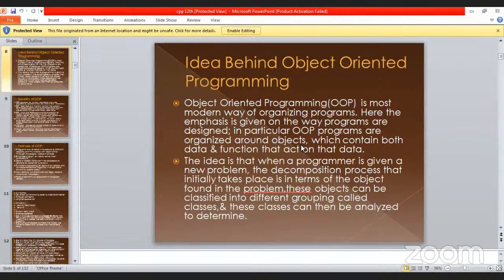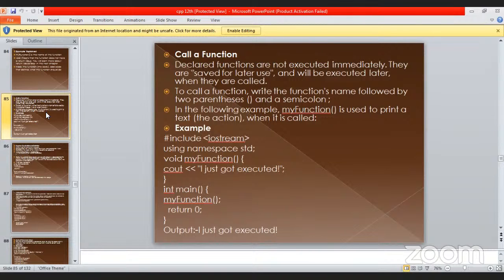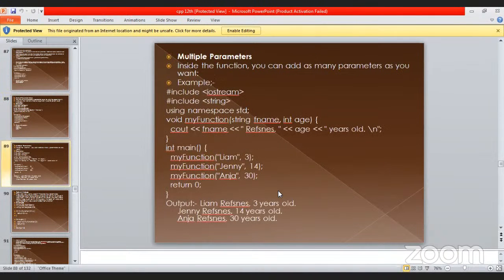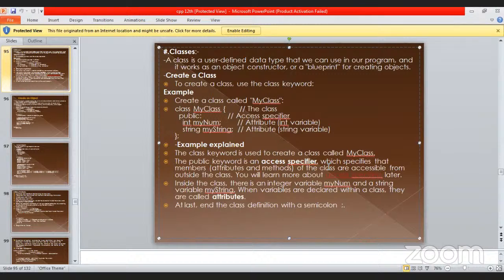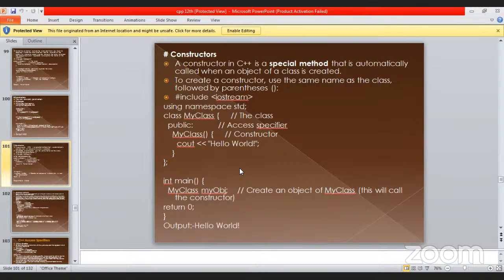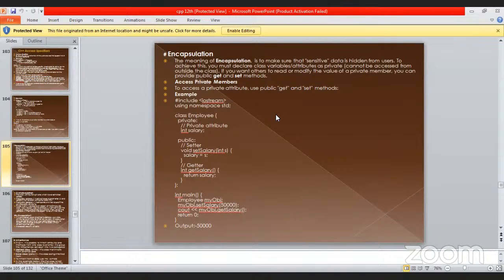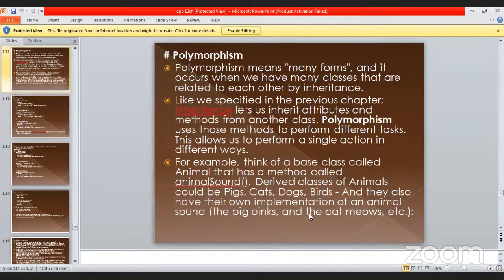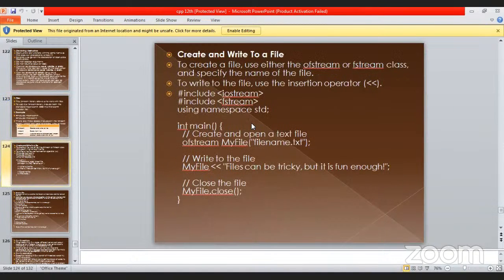FYBCA CMP 503 Problem solving using c++